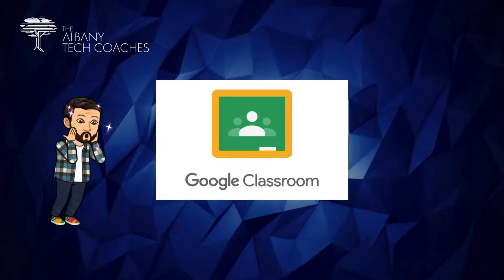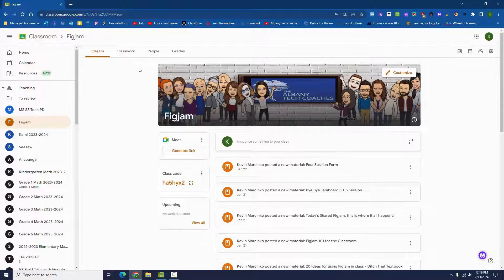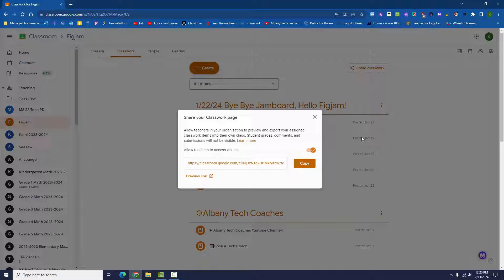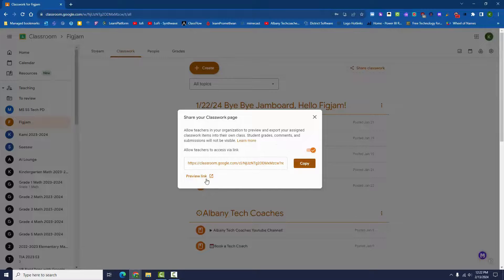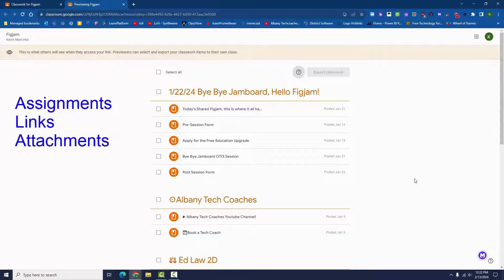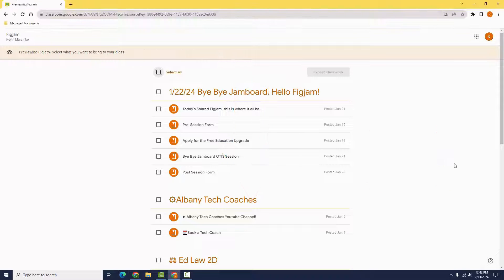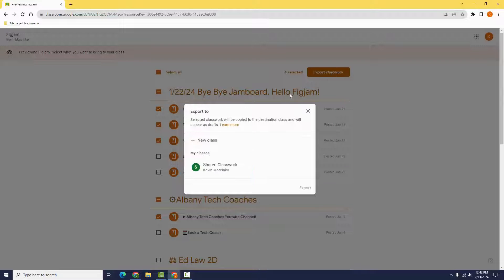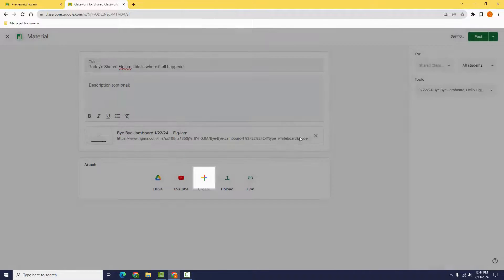Google Classroom - Share your Classwork Page with Other Teachers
Google added a great new feature that allows you to share your assignments, materials, links, and other classwork with other Albany teachers.  See this Google Support Page for more information on what can be shared